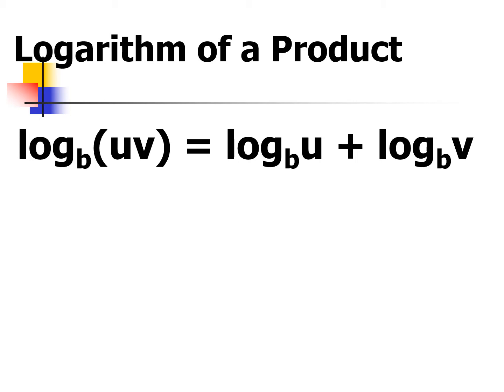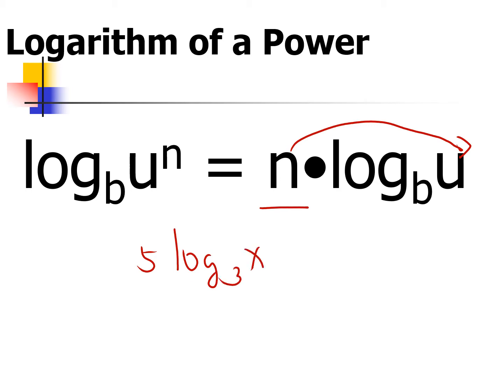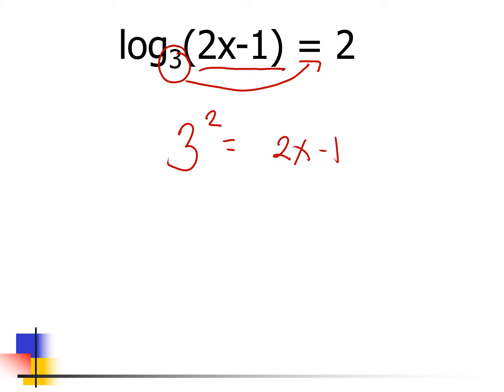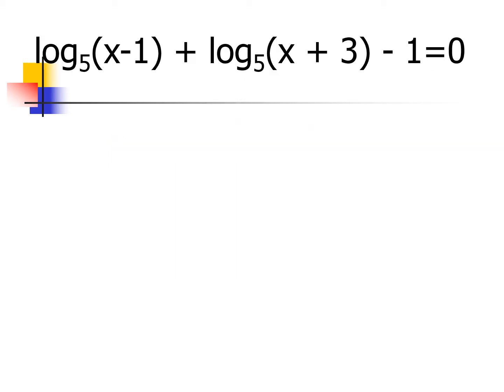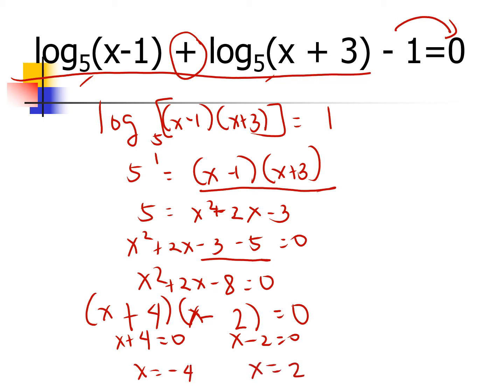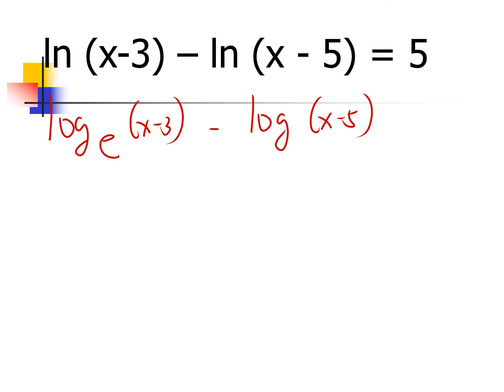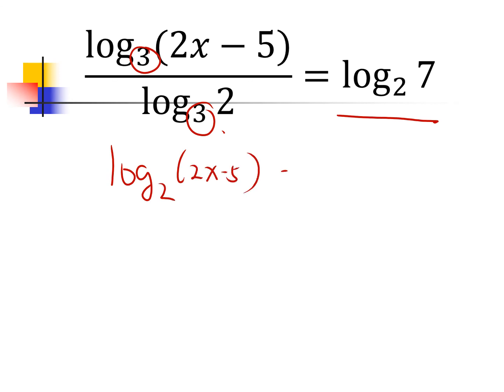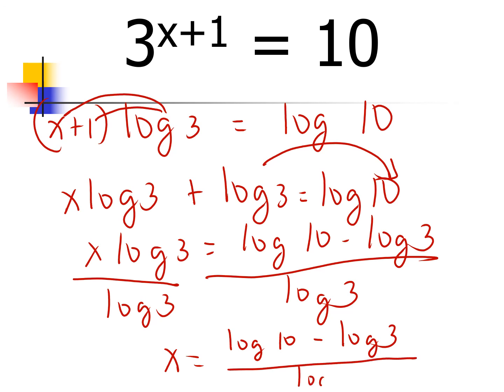GENERAL MATHEMATICS SOLVING LOGARITHMIC EQUATIONS TAGALOG VERSION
This video will give students ideas and techniques on how to solve logarithmic equations.